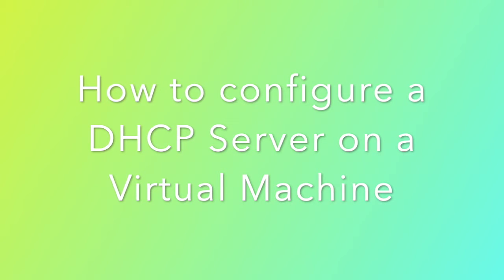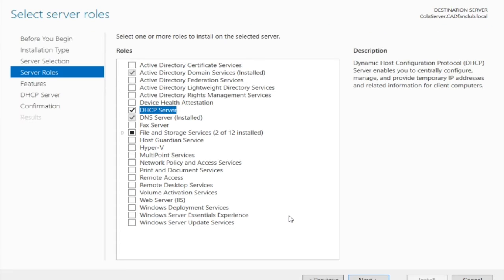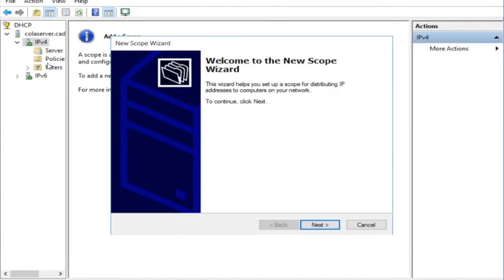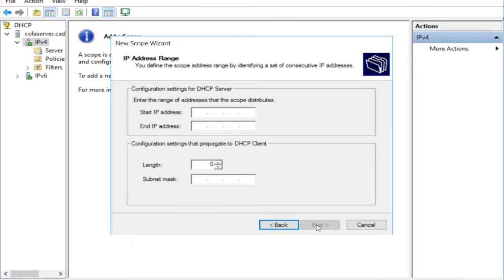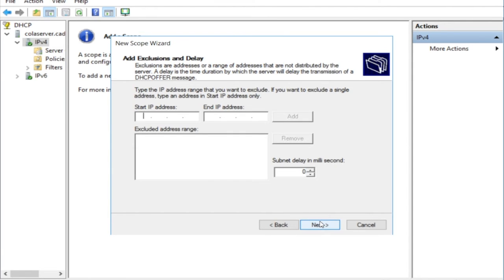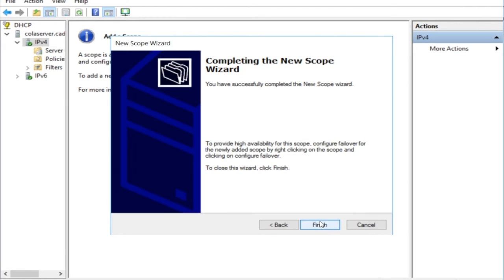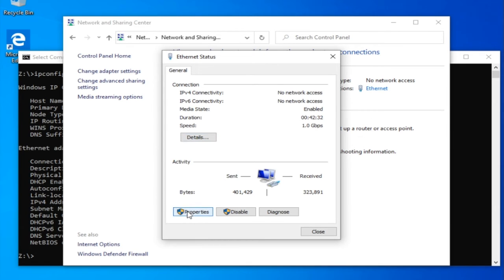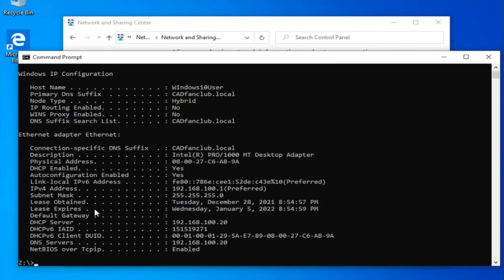Setting up DHCP on Your Virtual Server